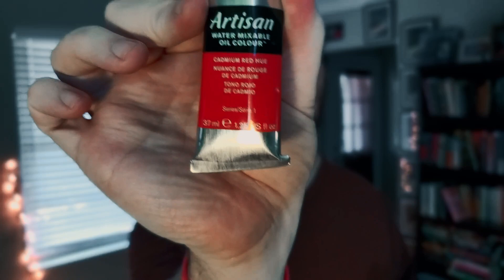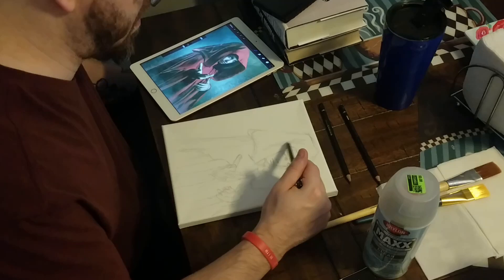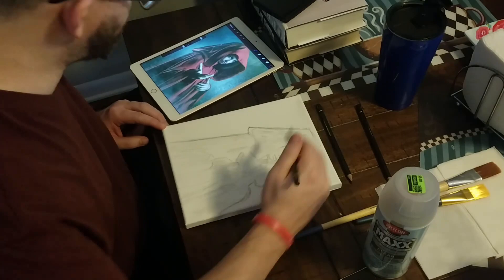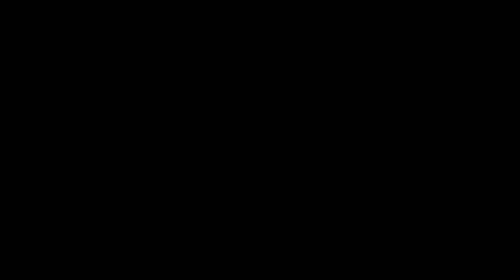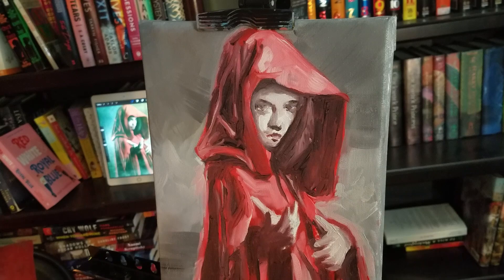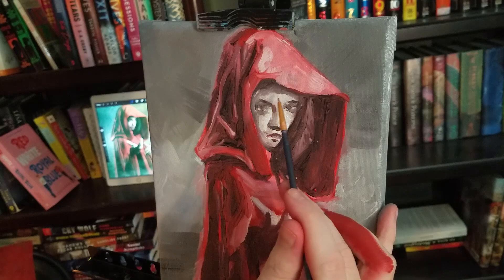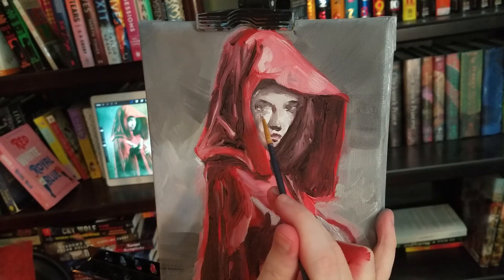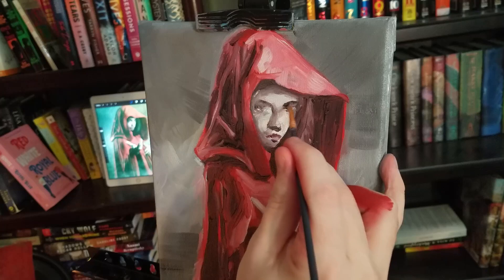Using A Digital Painting Workflow for Oil Painting?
As you all know, I absolutely love using traditional methods while making digital paintings. but can the same be applied in reverse?

Let's try to mimic our digital workflow, using digital art terms, when making a quick oil painting!

TIMESTAMPS

00:00 - Start
00:12 - Intro
02:49 - Method and Process Breakdown
05:05 - Supplies Breakdown
11:02 - COFFEE
11:29 - Sketch
13:33 - Sealing The Sketch
13:57 - Applying Gesso
14:28 - Pre-Painting Wrap-Up
18:31 - The Painting
36:33 - Final Thoughts

SOCIALS